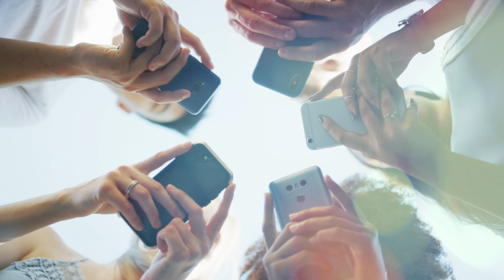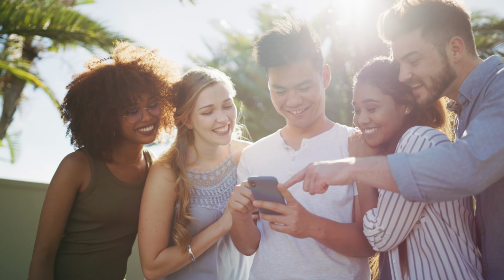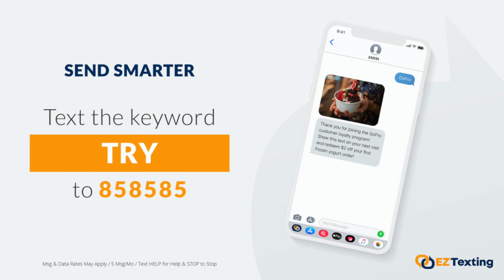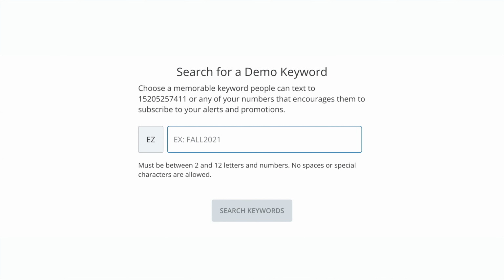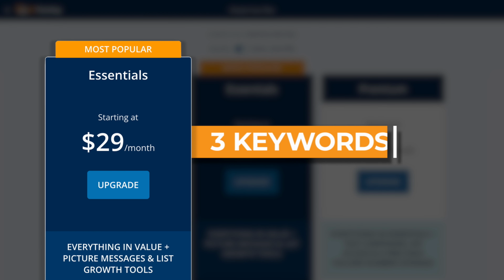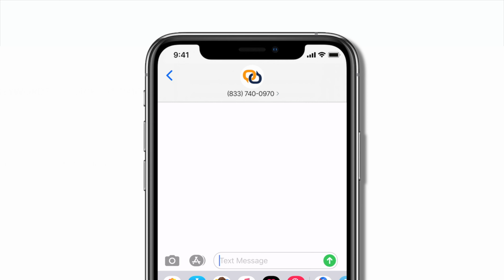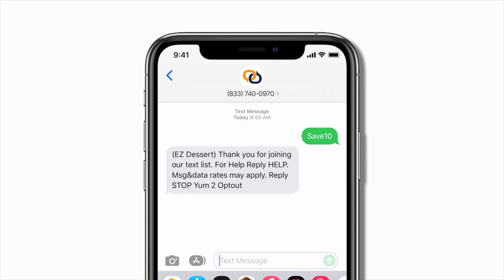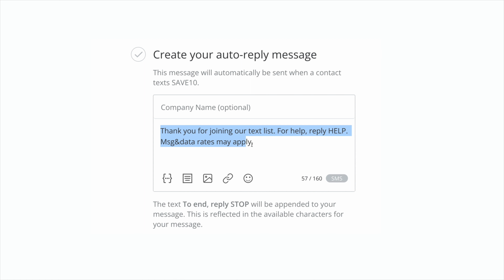Keywords for SMS Marketing | EZ Texting Features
A Keyword is a unique term that's composed of letters and/or numbers that customers use to join subscriber lists — and businesses employ to boost opt-ins.

Using Keyword campaigns, you can sort contacts into more manageable, targeted categories based on Keywords they text to your number.

Unlock the Power of Keyword Text Marketing Campaigns

• MORE ENGAGEMENT
Select relevant, on-brand keywords to optimize growth. Impressions count! Keep Keywords on-brand and related to your business.

• BETTER CUSTOMER SEGMENTATION
Create multiple keywords to categorize opt-ins. Automatically organize subscribers via selected Keywords based on interests, locations and more.